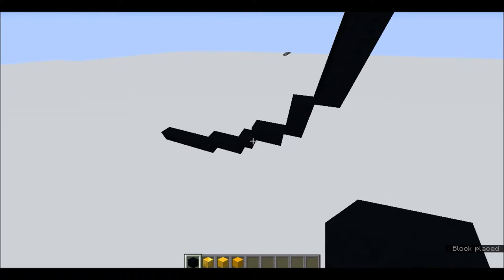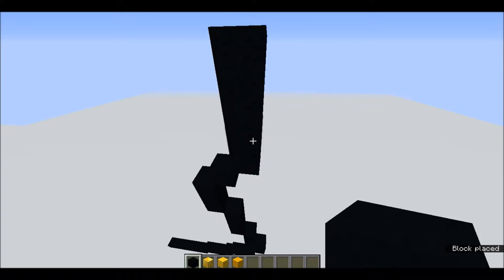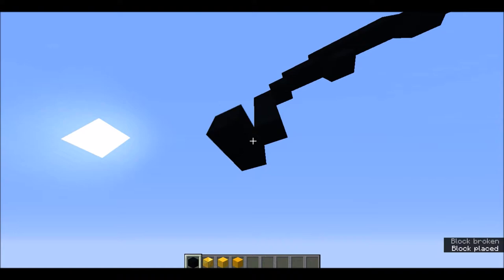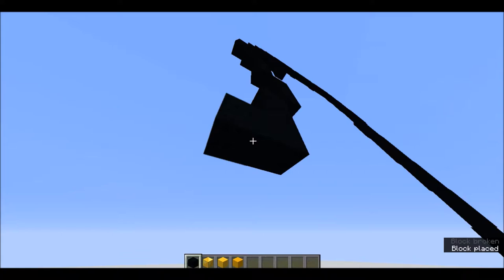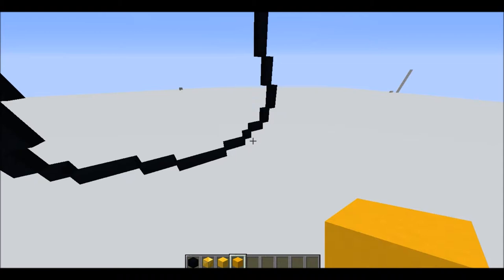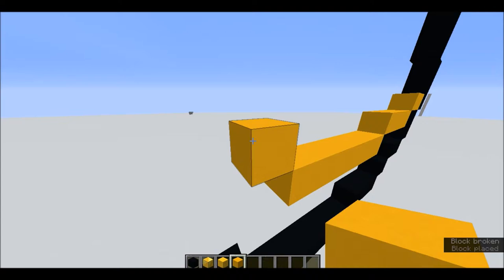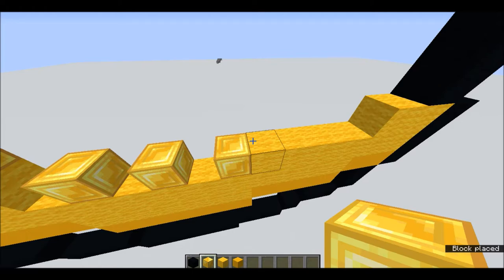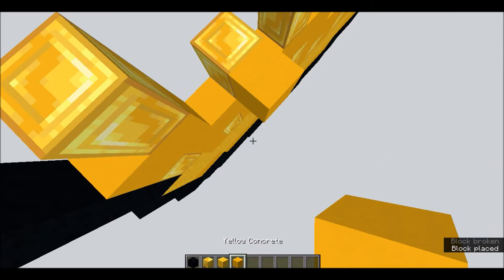Minecraft Infinity Gauntlet Tutorial (Avengers: Infinity War)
If you LOVE Marvel as much as I do you will LOVE this epic tutorial. By the way, I do not have a texture pack on, it is the new upcoming texture update for Minecraft.